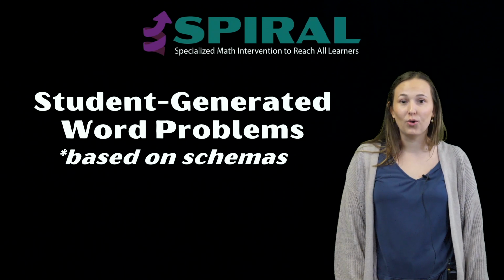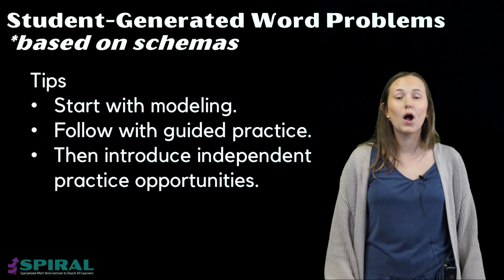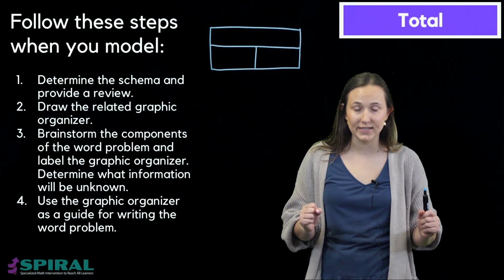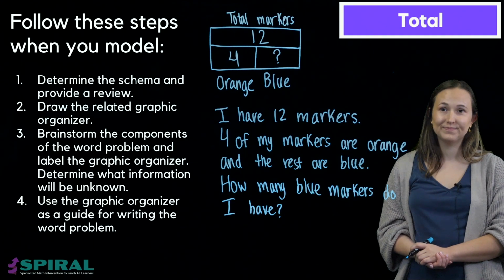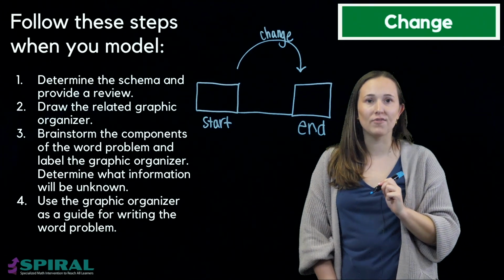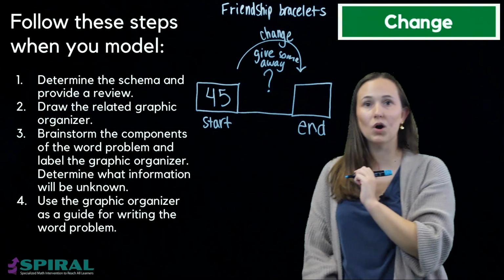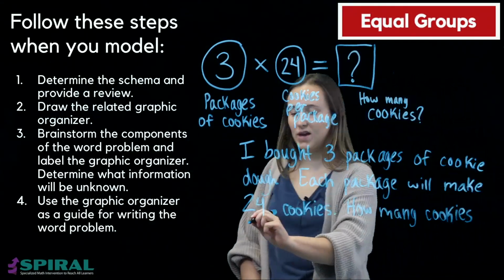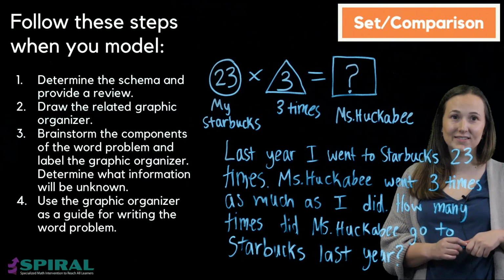SPIRAL Student Generated Word Problems (Based on Schemas)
For Project SPIRAL, Alison Hardy demonstrates how to model student-generated word problems based on schemas (i.e., Total, Difference, Change, Equal Groups, and Set/Comparison).